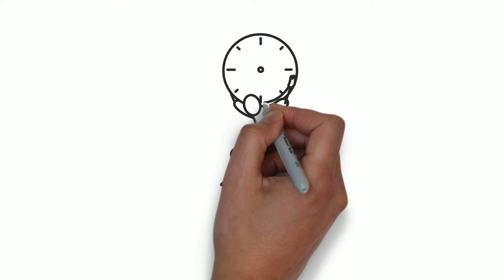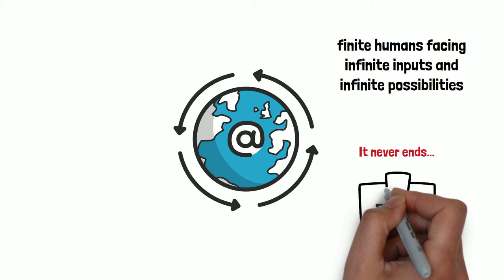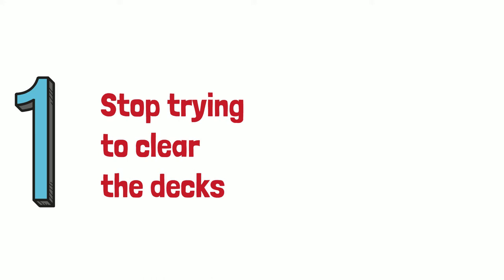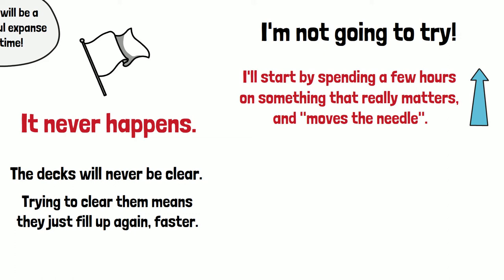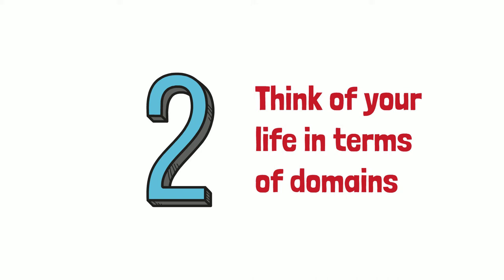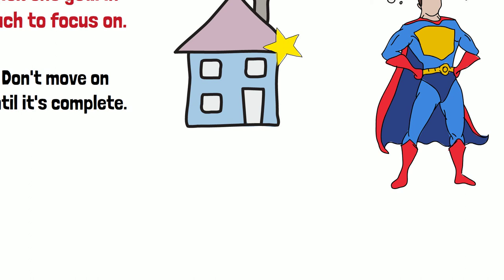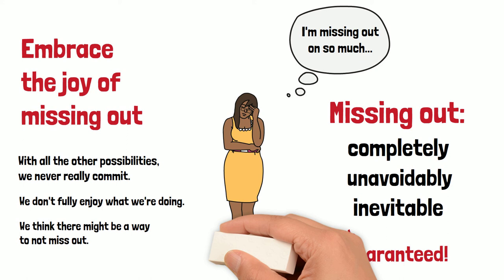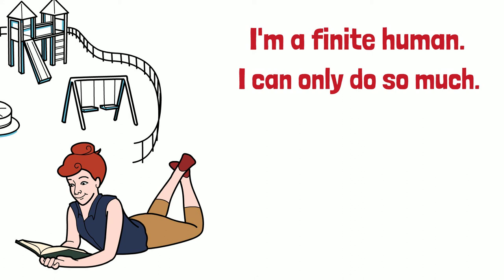Oliver Burkeman of 4000 Weeks gives us 3 TOP TIPS!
Oliver Burkeman, author of 4000 Weeks, gives us 3 tips for life.

Living a more analogue life in the digital age! I'm a published novelist, writer, editor and Royal Literary Fund Writing Fellow with 30 years' experience across business, fiction, other non-fiction, scriptwriting and education.

This channel's about journaling, morning pages, reviews, prompts and insights into writing, creativity, productivity, mindfulness, along with reviews of stationery, writing instruments and apps.